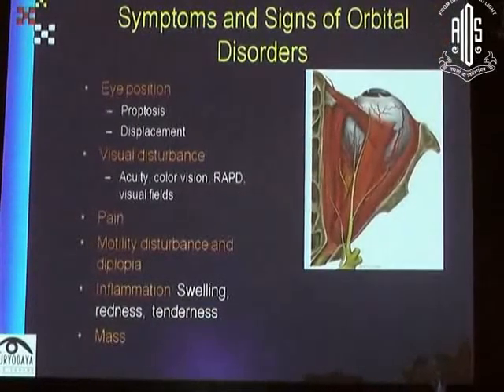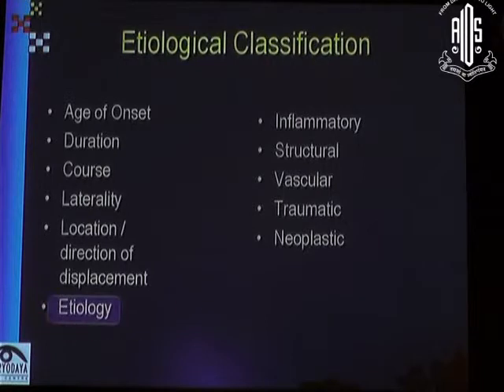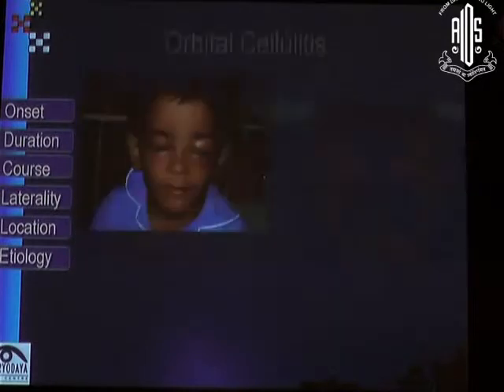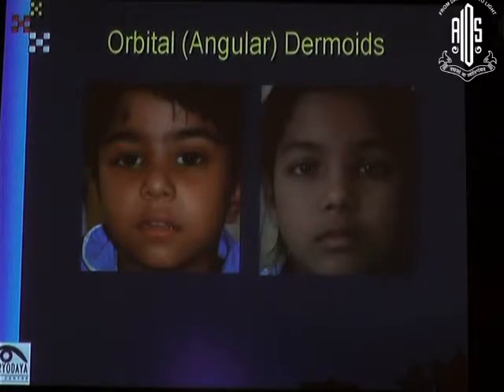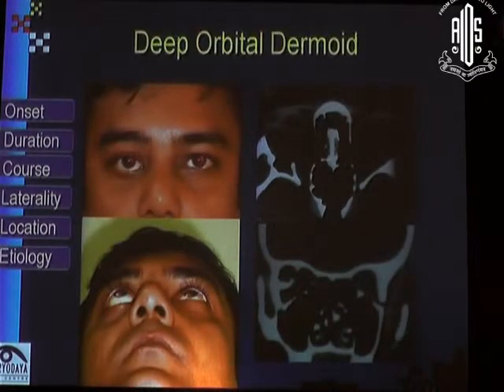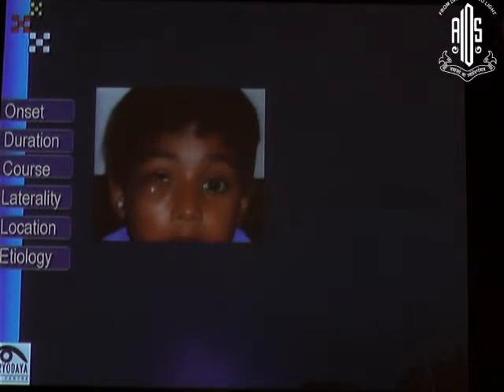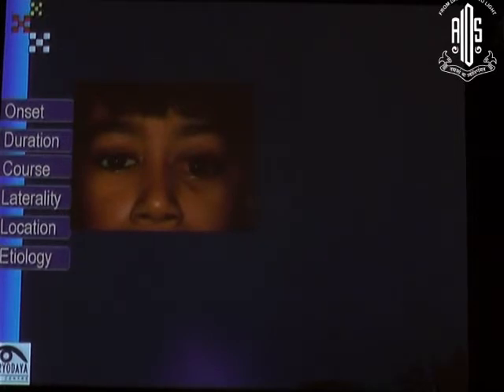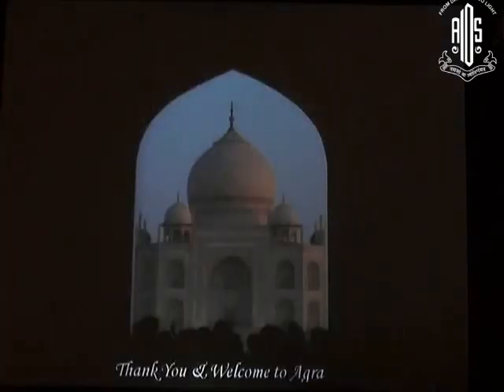Anirban Bhaduri 2